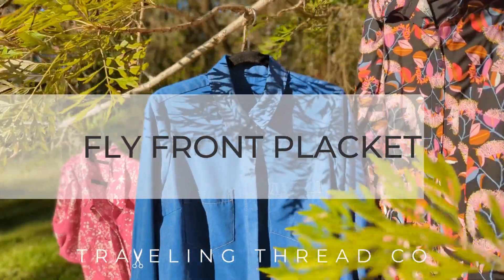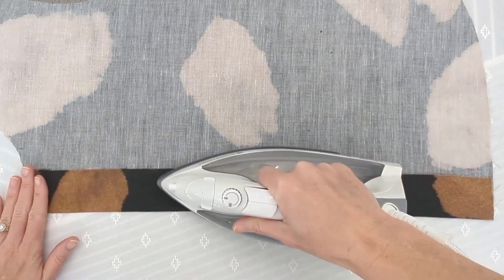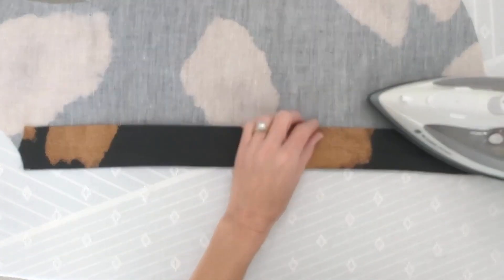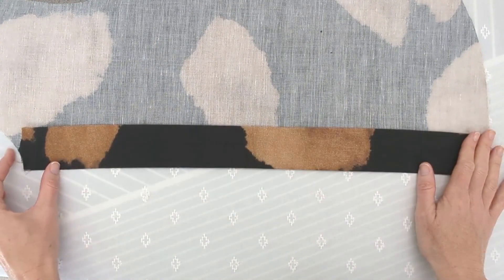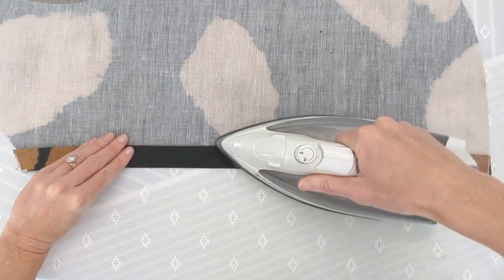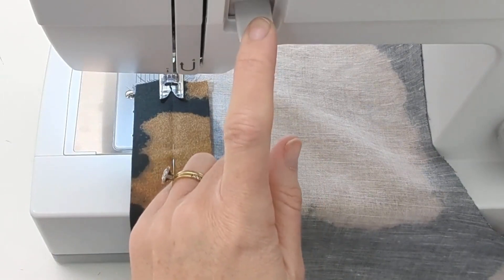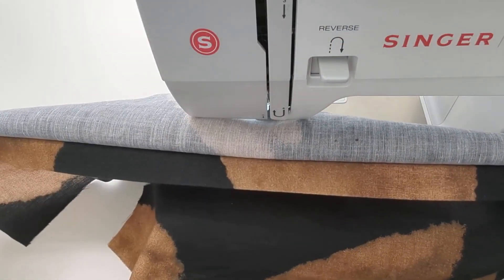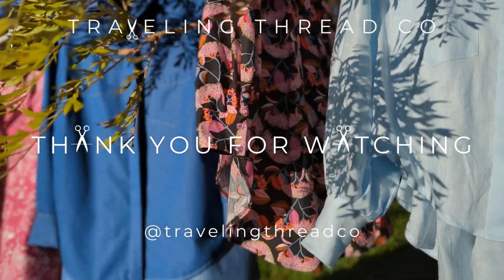Sew a fly front placket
This how-to will take you through the steps of sewing the fly front shirt placket for our PDF sewing pattern, Marais collared shirt.  Let's sew!

Timestamps:
0:00 Start
0:08 Preparing your right shirt front
0:31 About our fly front
0:49 Creating the underlay placket
1:15 Sew using the pressed line as guide
1:38 Press to finish the fly front placket